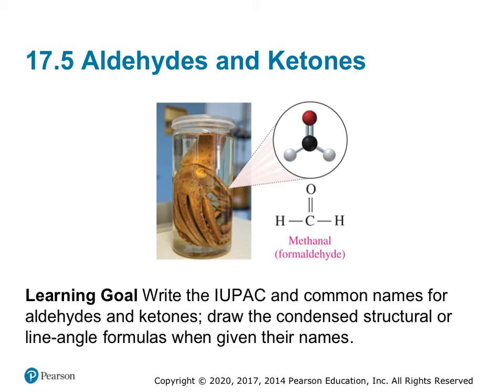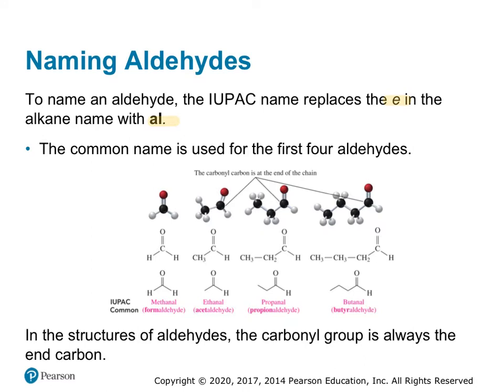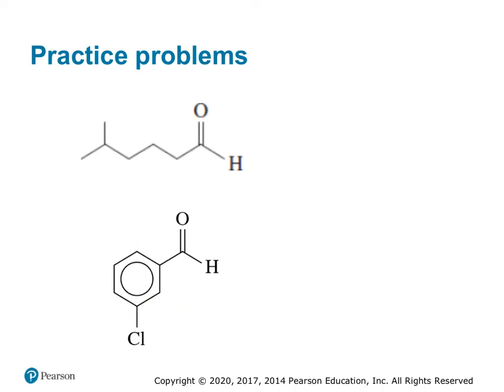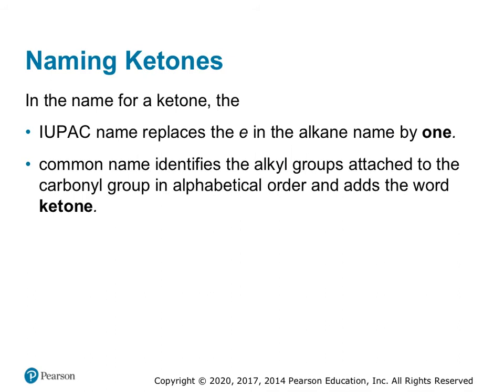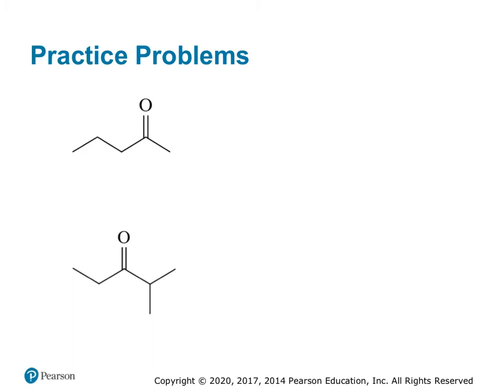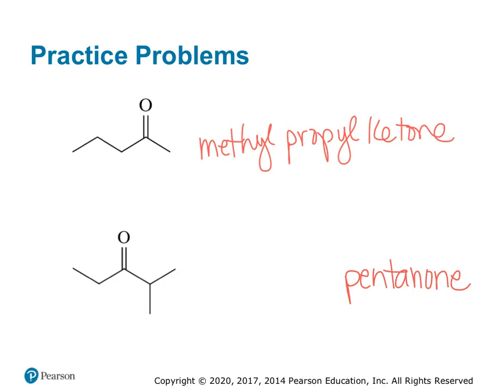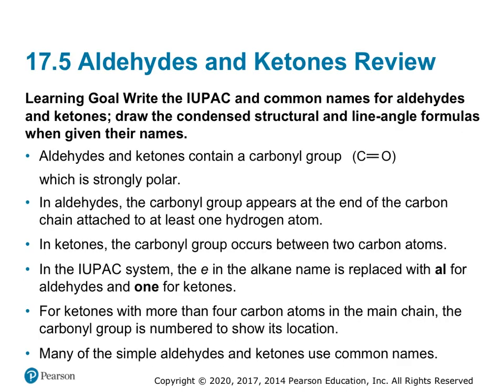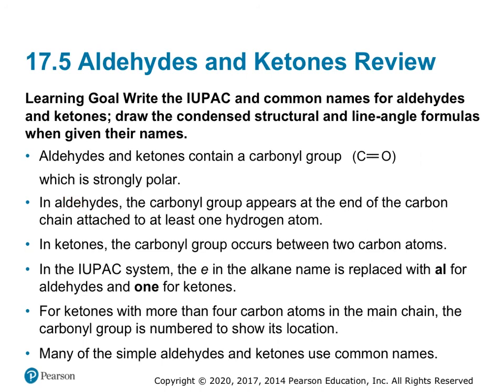Sect 17.5 Aldehydes and Ketones